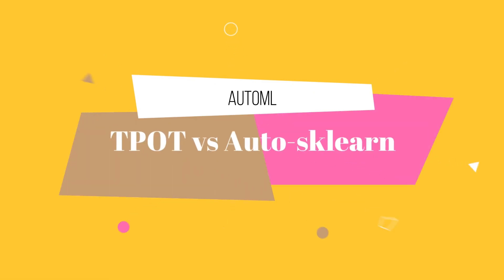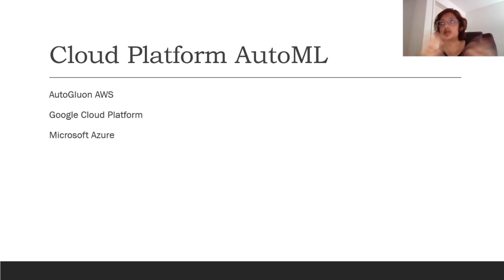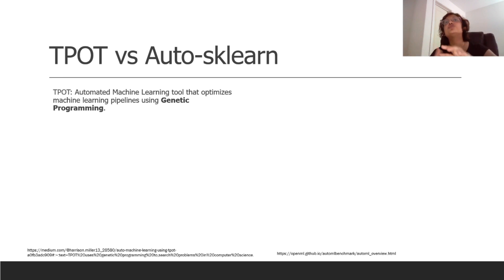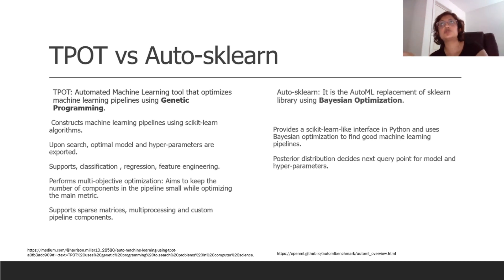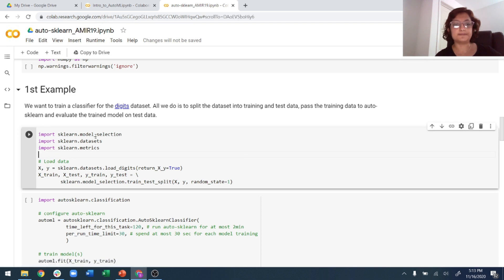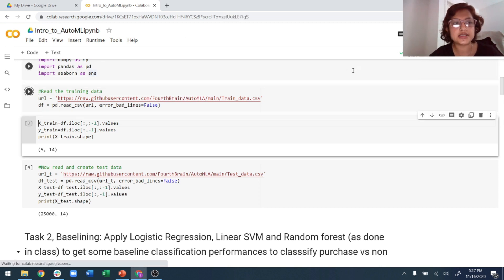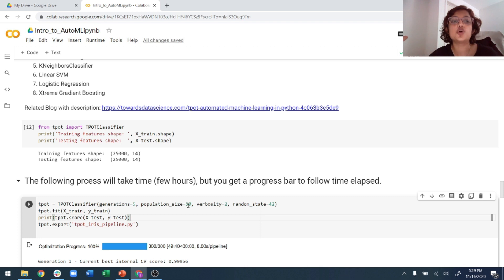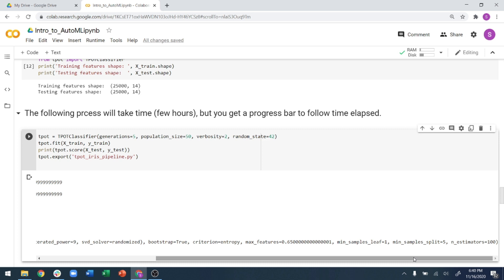AutoML for Scalable Machine Learning Applications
In this video we review the Python compatible Free libraries of auto-sklearn and TPOT for autoML applications.